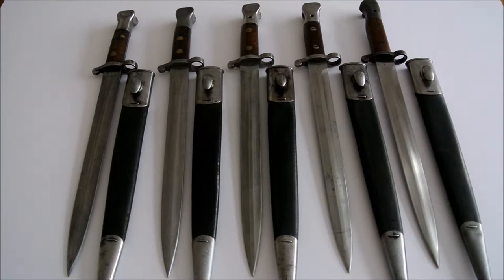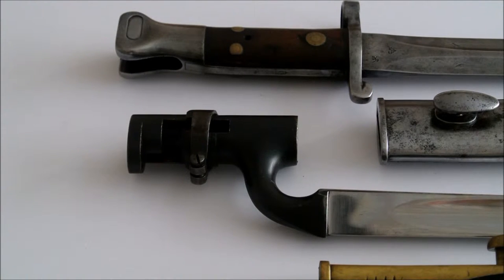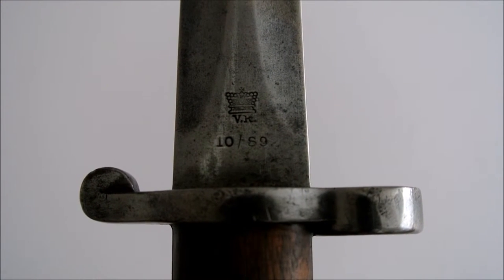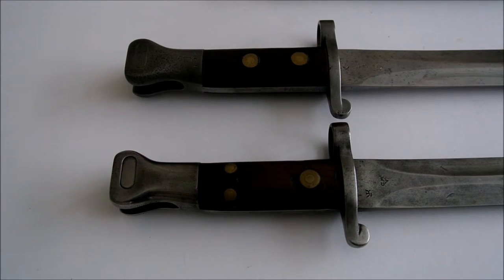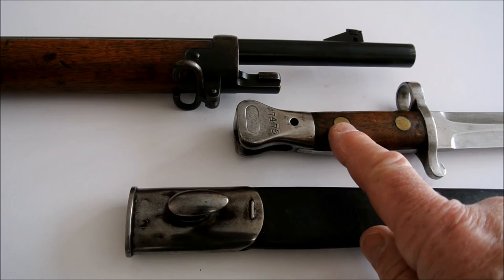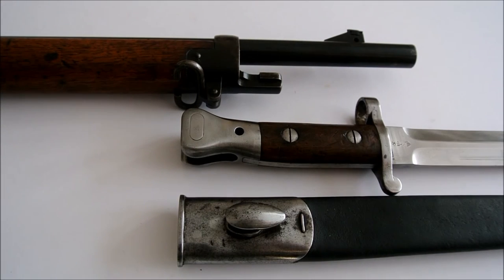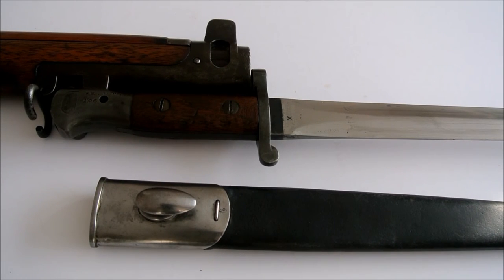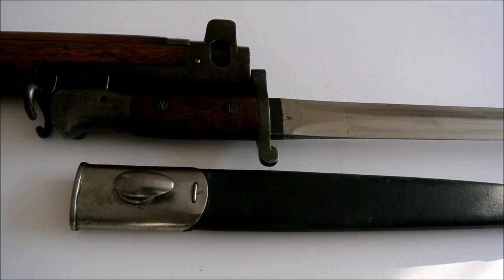British 1888 bayonets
Identification of the various marks of the British 1888 bayonets